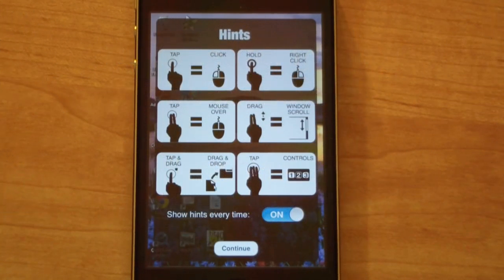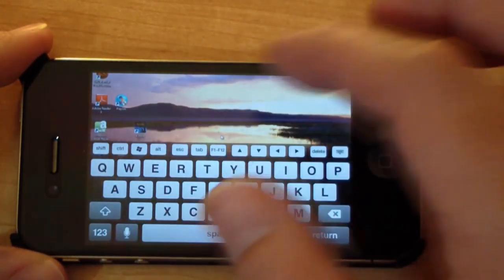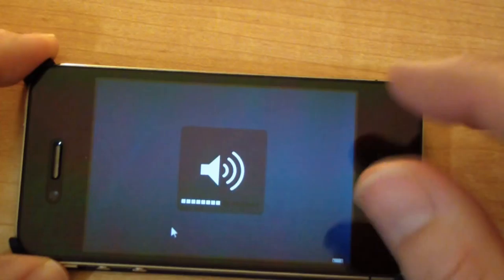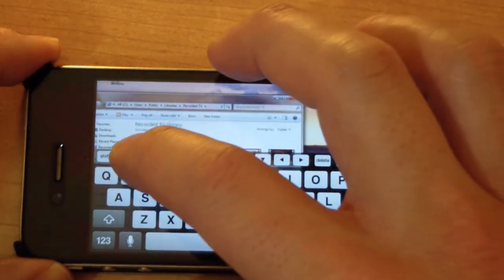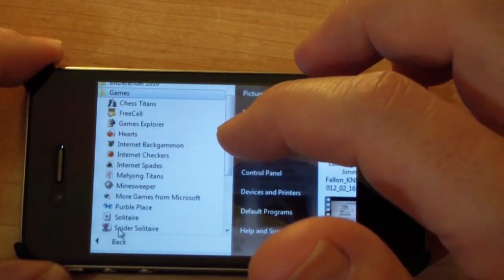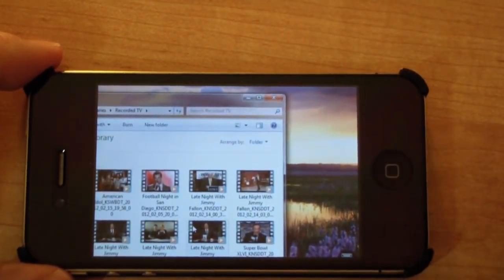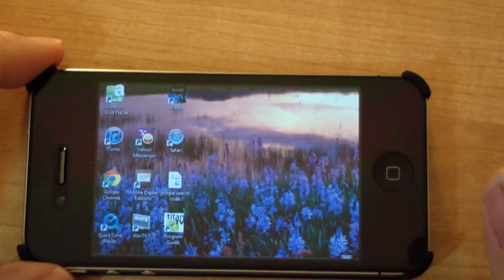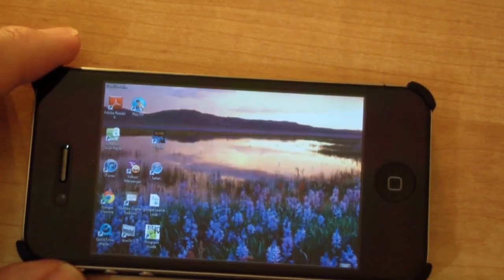Control your computer via Apple iphone 4s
This is a video on Desktop remote control of a PC.

Unleash the power of your computer with Splashtop remote desktop application via an Apple iphone 4s.  Your computer power is only limited by your computer power and internet connection.  This application is a little hampered by the small screen of the iphone and is better suited for a Samsung Note or Apple ipad.  You can even watch live TV if you have it connected to your home computer.